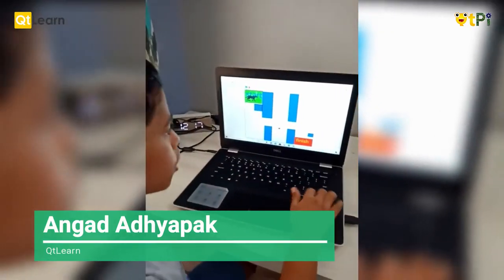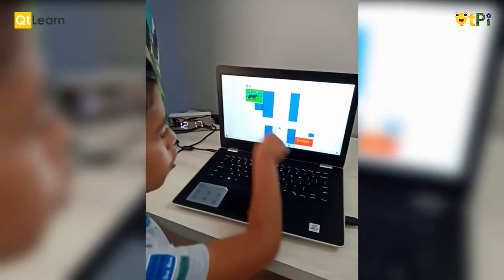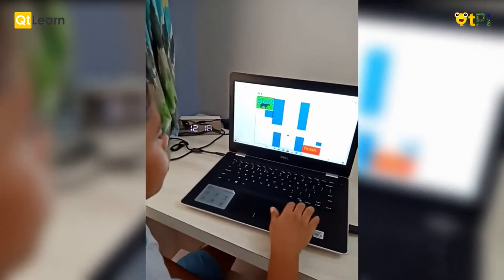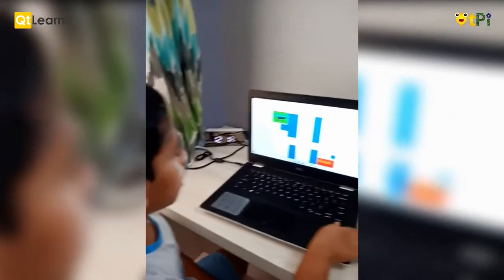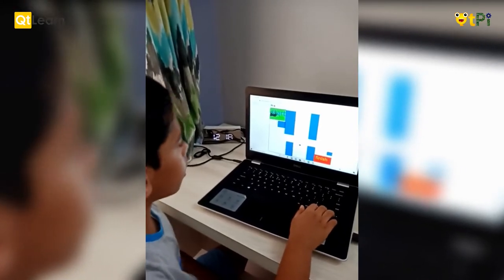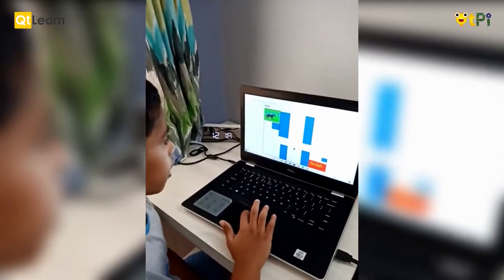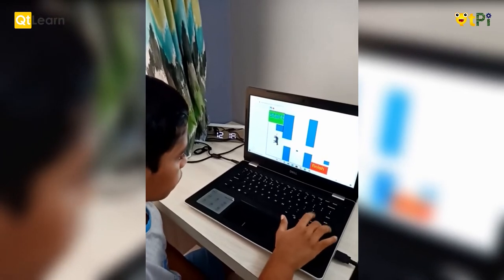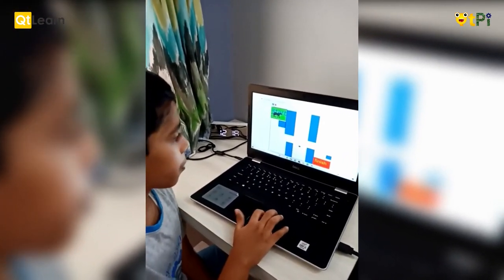Scratch, Maze game Project by Angad Adhyapak I Coding & Robotics with QtPi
Scratch, Maze game Project by Angad Adhyapak. Learn coding & Robotics with QtLearn powered by QtPi Robotics.

Regards,
QtLearn (QtPi Robotics)